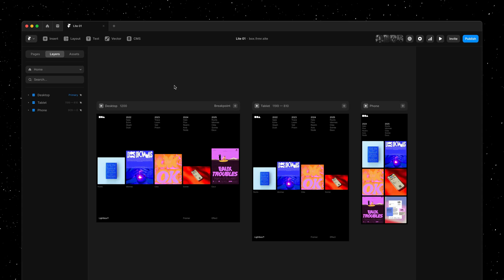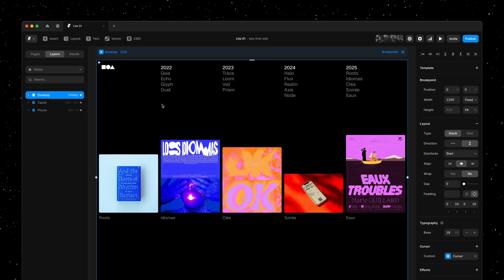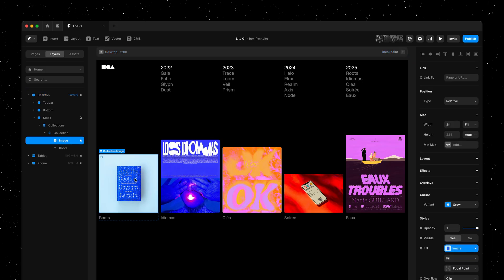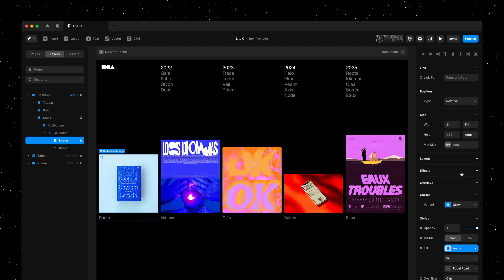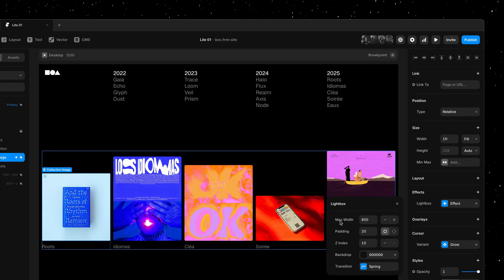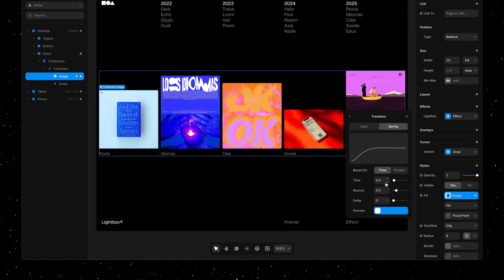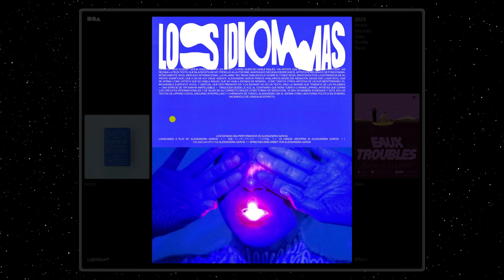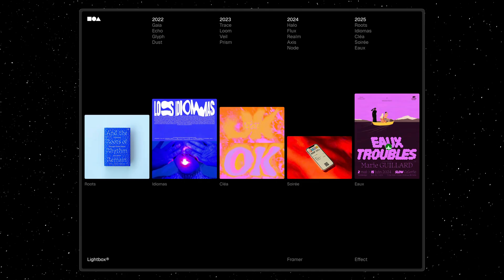Framer Update: Lightbox Effect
Introducing the Lightbox Effect, the easiest way to add high-fidelity lightbox interactions to your images in Framer. On click, your images will seamlessly animate from their current position to an overlay. Perfect for portfolios and galleries. The Lightbox Effect also works with the Framer CMS, letting you add these interactions to all images with a single click. Simple, smooth, and seamless.